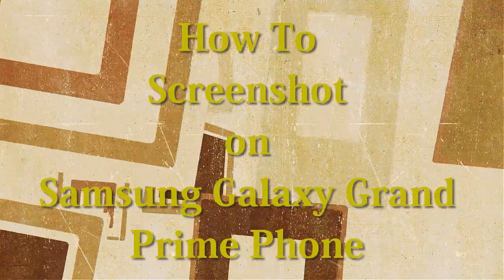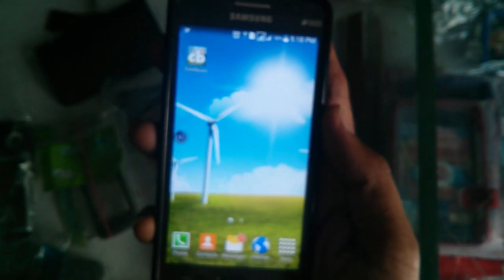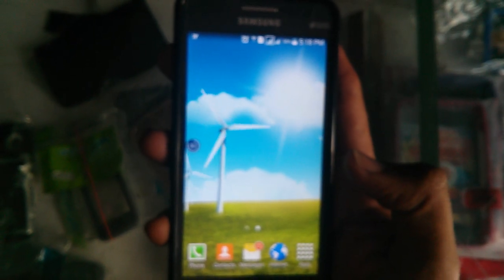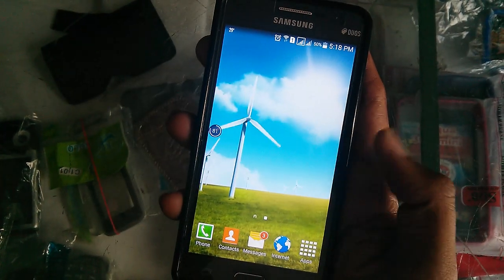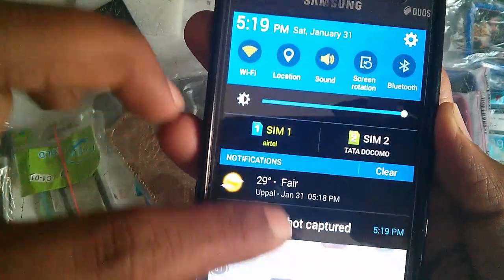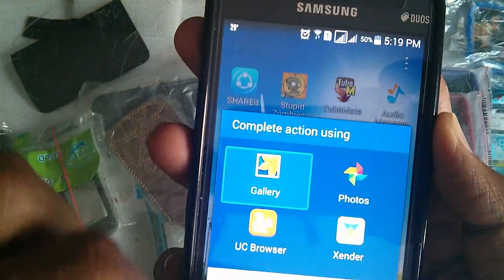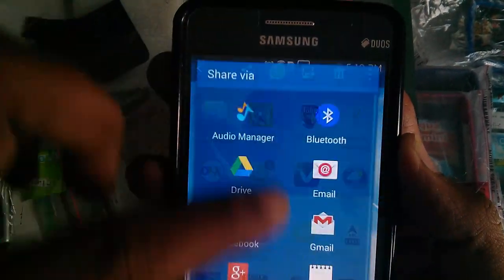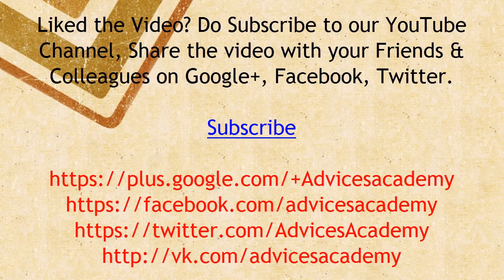How to Take Screenshot on Samsung Galaxy Grand Prime Phone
Video guide on How to Take Screenshot on Samsung Galaxy Grand Prime Phone & Galaxy Grand Prime 4G as available in India, USA.

If the screenshot doesn't work then I recommend you to check out why the screenshot isn't working fix

Video by

Our Network
Our Network of Websites